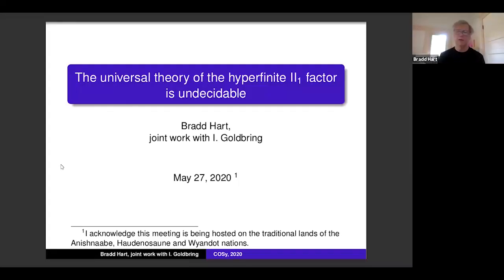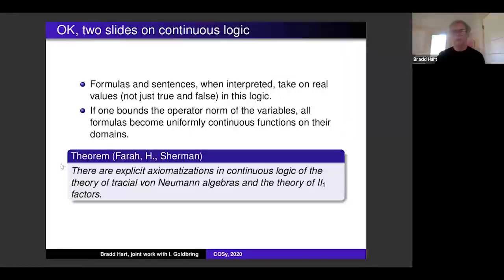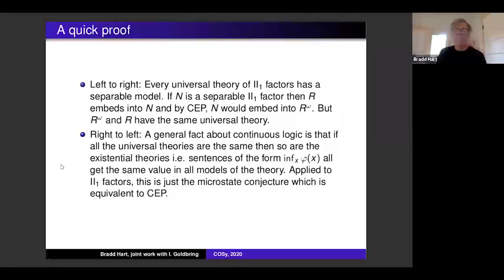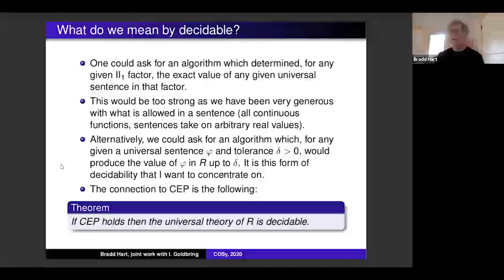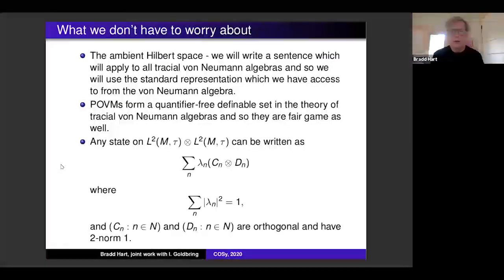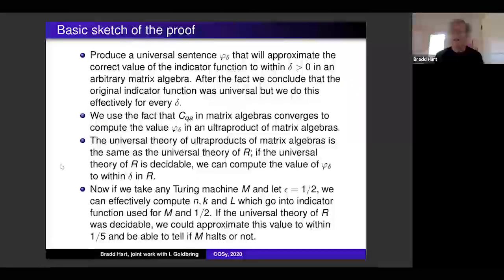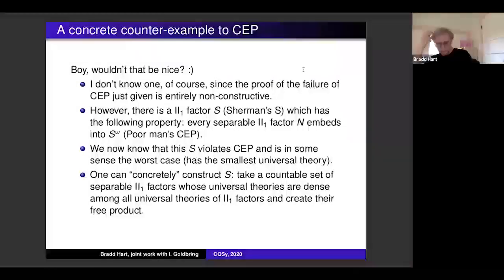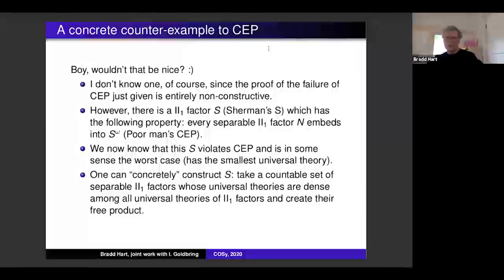The universal theory of the hyperfinite II$_1$ factor is undecidable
Speaker:  Bradd Hart, McMaster University

Event:
The 48th Canadian Operator Symposium

Title: The universal theory of the hyperfinite II$_1$ factor is undecidable

I will sketch a proof of the theorem mentioned in the title as well as indicate the relationship between this theorem and the failure of the Connes Embedding Problem. Of course this work leans heavily on the recent work "MIP*=RE” by Ji, Natarajan, Vidick, Wright and Yuen. This is joint work with Isaac Goldbring.